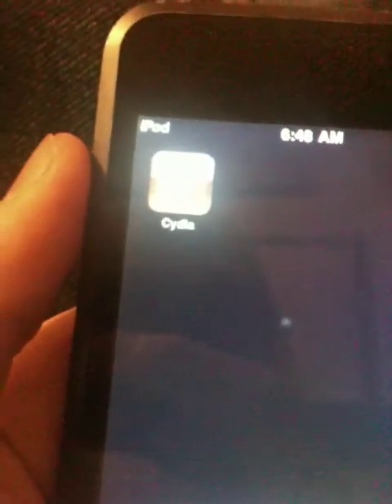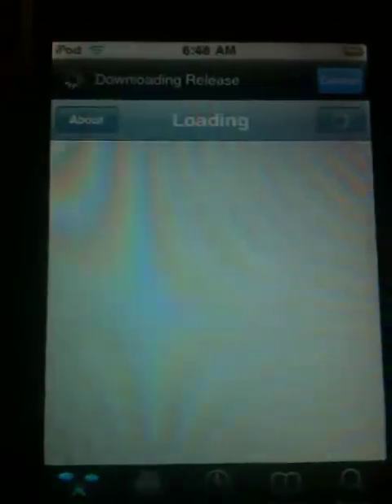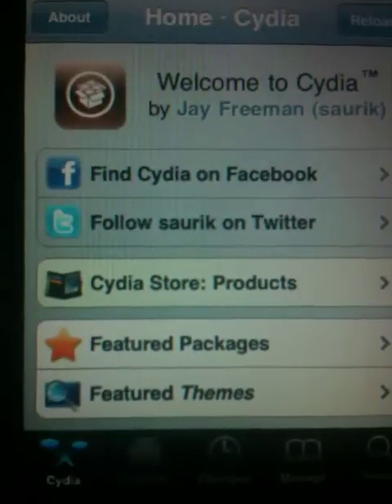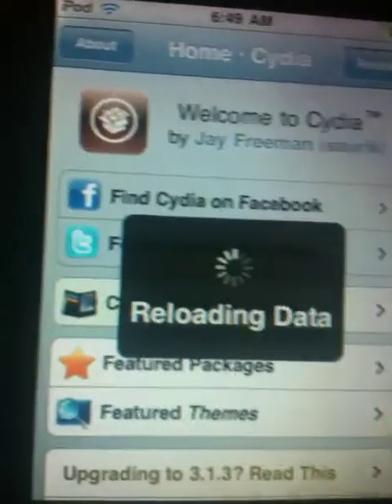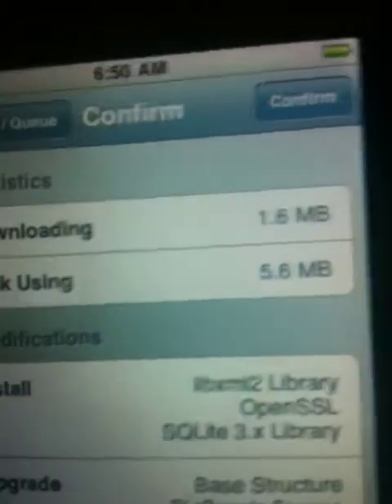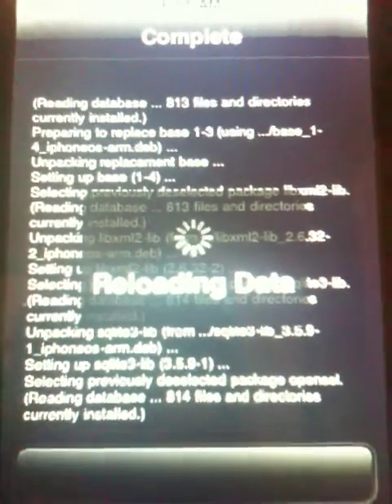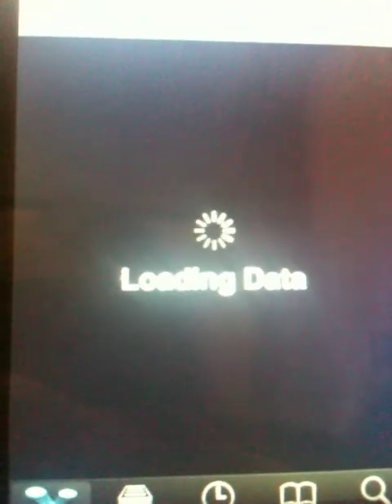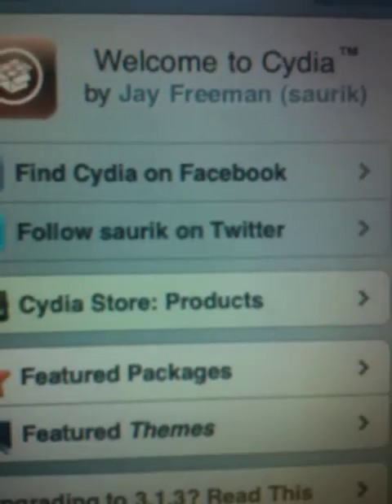How to Get the Most Out of Cydia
this is my tutorial on how to set up cydia on an ipod touch or iphone that is jailbroken.

Sources:
Cydia.xsellize.com/
cydia.hackulo.us

Extra Tags: cydia rock installous iphone ipod touch jailbroken how to set up tutorial on my this icy themes tweaks hacks internet springboard sbsettings respring reboot recover dock icons computer install music hacker videos games free